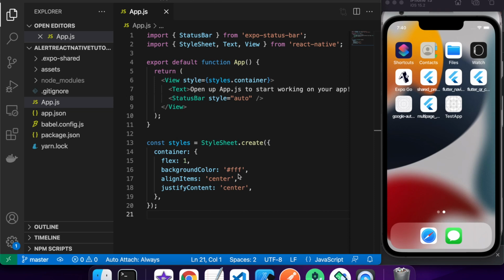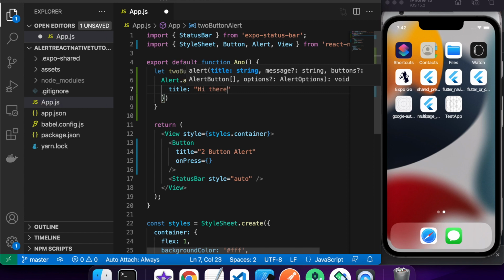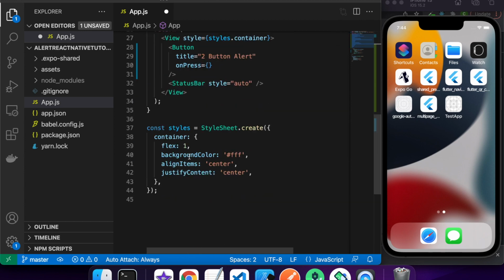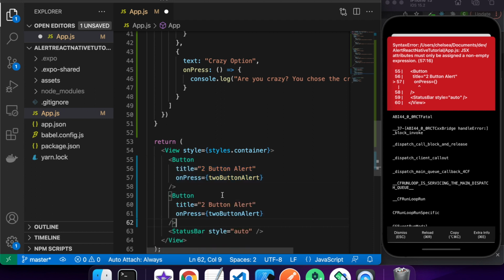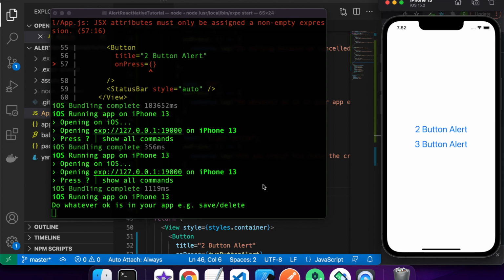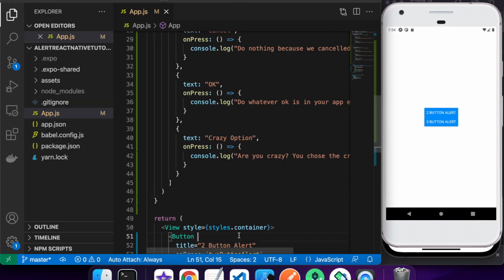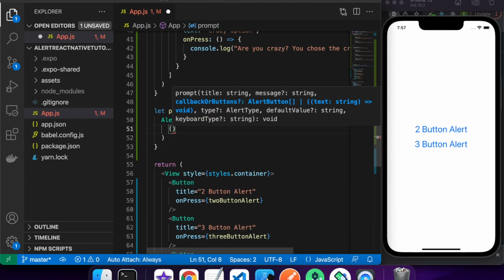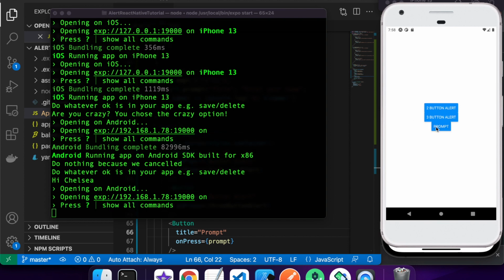React Native - How to Show Native Style Alerts and Prompts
Hi everyone!

Today I just have a small tutorial for you on how to use the Alert component from react native. You do not need Expo to be able to use this code, I just use it for simplicity. I will show you how to display alerts with multiple buttons and call different callbacks depending on the button selected. I will also show you how to use the prompt for iOS. The Alert will use the platform's native alert so that you get the proper iOS/Android look and feel.

You can also find my code for this React Native Alert tutorial on GitHub:

// PRODUCTS USED
I use the following products in the creation of my videos: